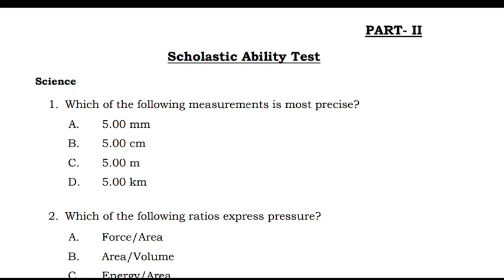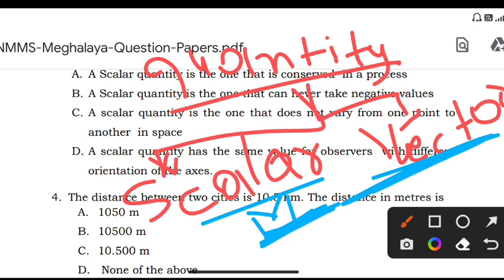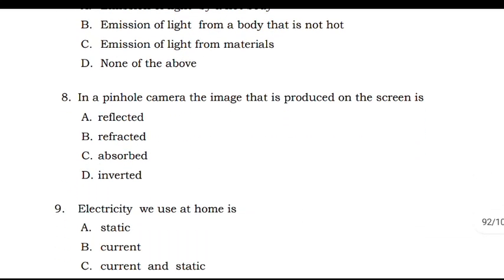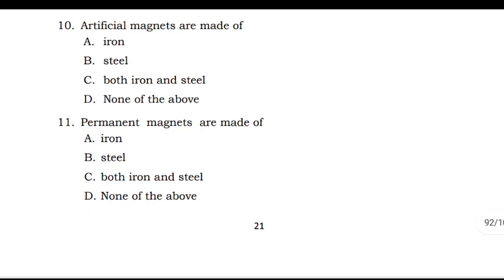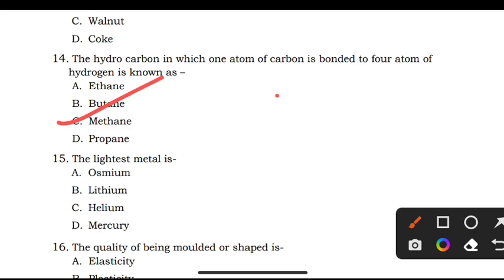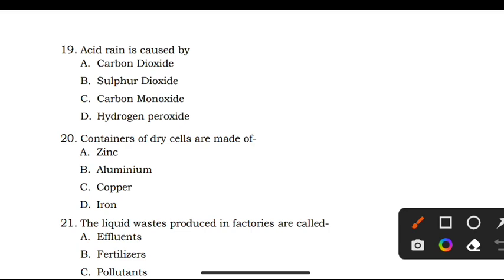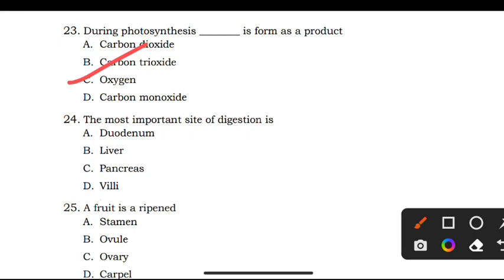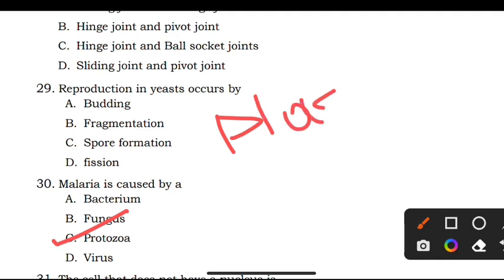Nmms exam paper 2023 । nmms exam paper 2023 std-8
Dear Students,
                           आप सभी को इस Channel के माध्यम से Nmms से जुड़ी सभी समस्यो का हल किया जाएगा | अत: आप सभी इस Channel से जुड़े रहे |  हमारे इस चैनल को Subscribe करके Bell iconदबा कर रखे ताकि हमारी एक भी Updates आप Miss न कर सकें|

पढ़ाई करते रहे ।